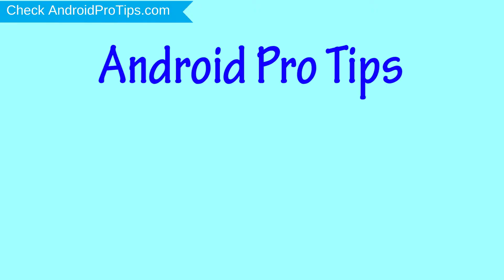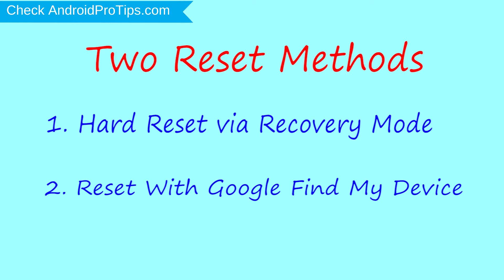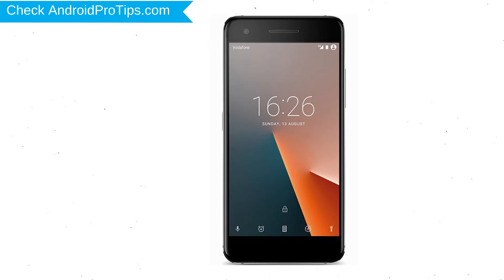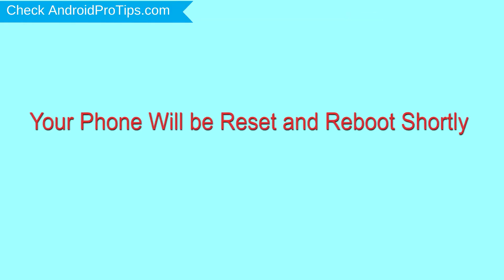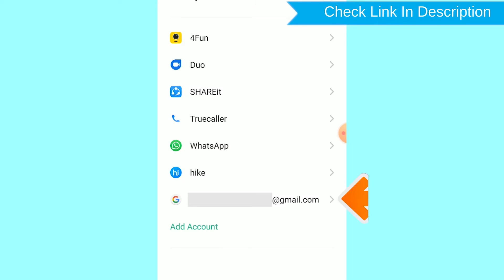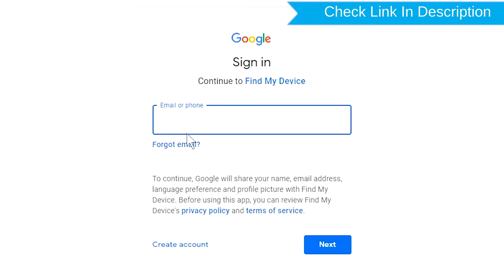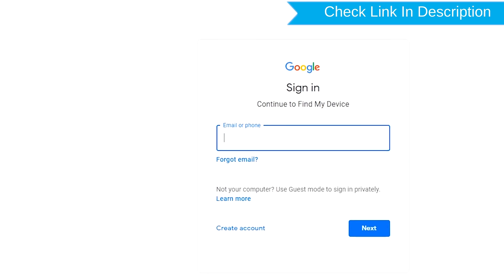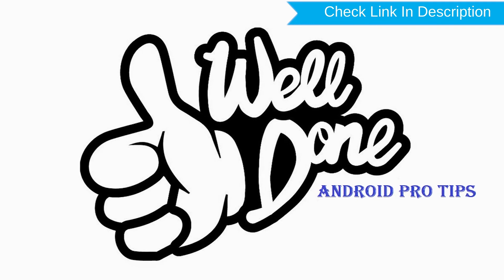How to Reset & Unlock Vodafone Smart V8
You can easily Hard Reset Vodafone Smart V8 android mobile here. You can also unlock Vodafone Smart V8 phone when you forgot the password.

In this video, you can learn how to reset Vodafone Smart V8 android phone in different ways.

Video Contents
How to Hard Reset Vodafone Smart V8.
Reset Vodafone Smart V8 without password.
Unlock Vodafone Smart V8 Android phone.
Reset Vodafone Smart V8 with Google Find My Device.
Wipe/delete data on Vodafone Smart V8.
Vodafone Smart V8 format when forgot password.
Vodafone Smart V8 bypass google account protection.

Hard reset Vodafone Smart V8

Power off your Vodafone Smart V8, by holding the power button.